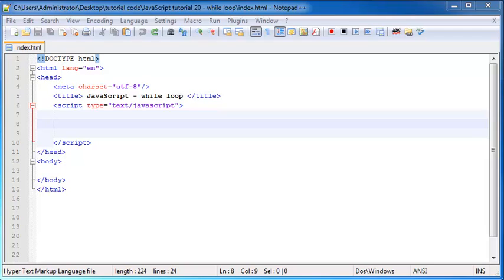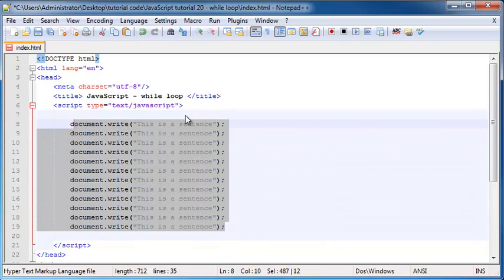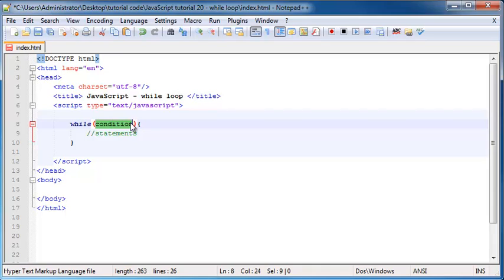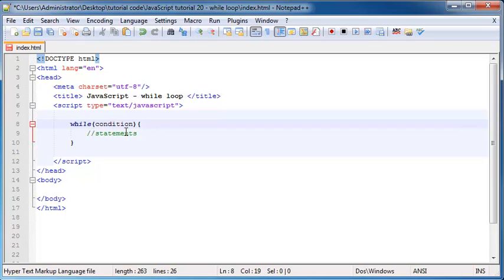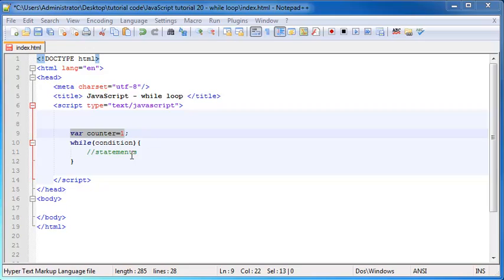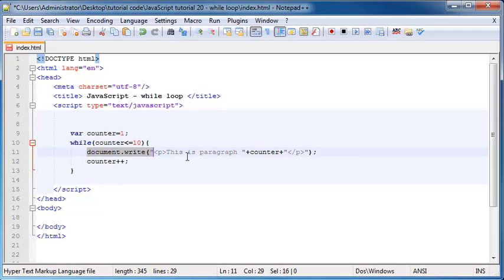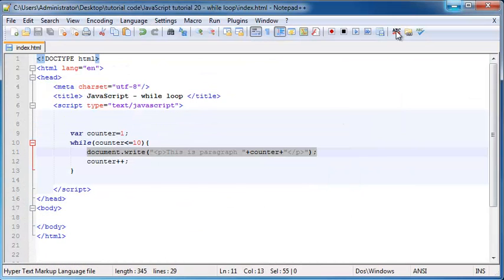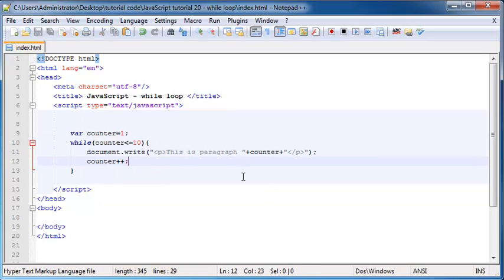JavaScript beginner tutorial 20 - while loop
In this tutorial I show you how to use the "while loop" in JavaScript.